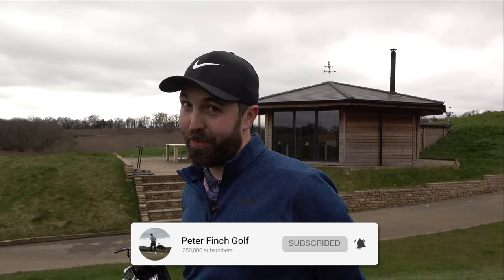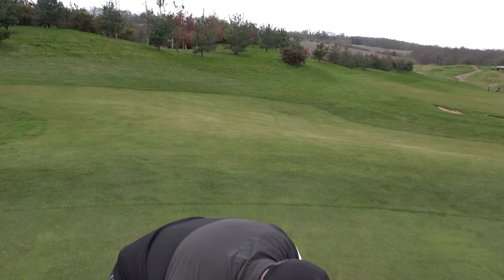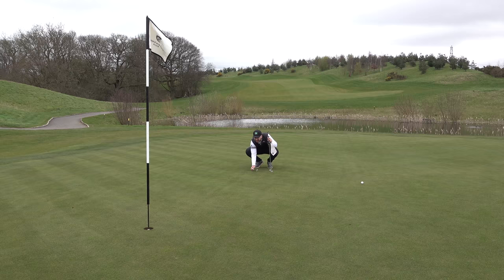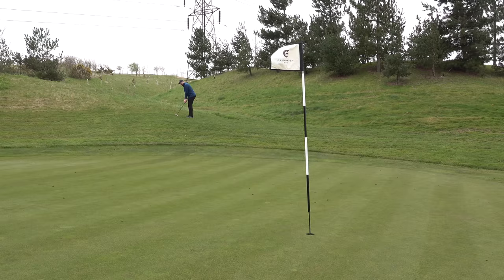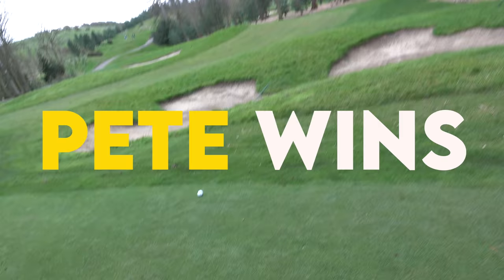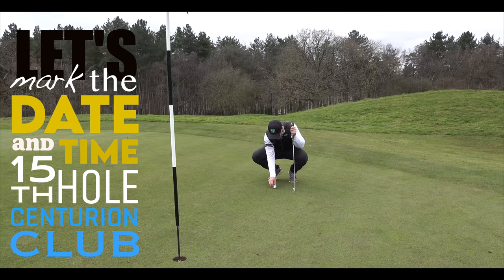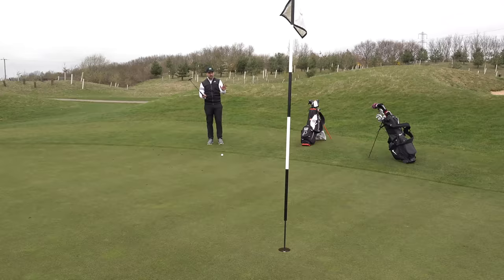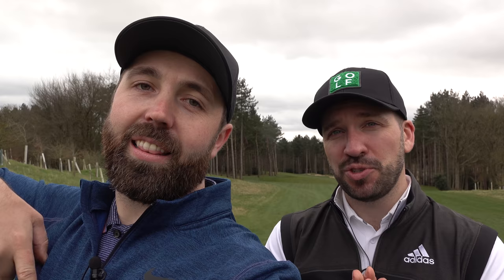The Final Ever 9 Holes | Golfbidder Challenge 2020 | Rick Shiels vs Peter Finch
The last ever £500 Golfbidder Challenge! In this video me and Rick Shiels move onto the back nine at Centurion Club for the ultimate prize, to be the Golfbidder Champion!